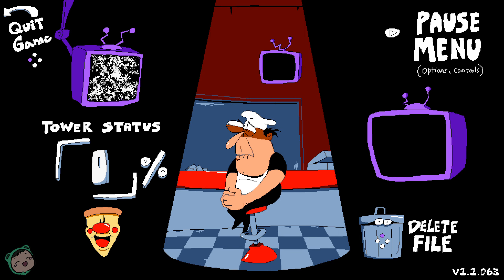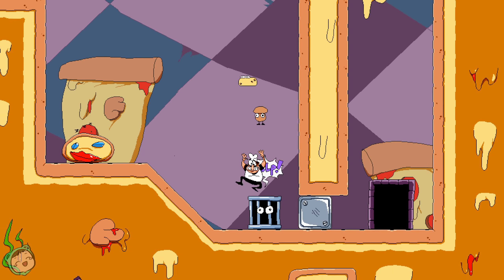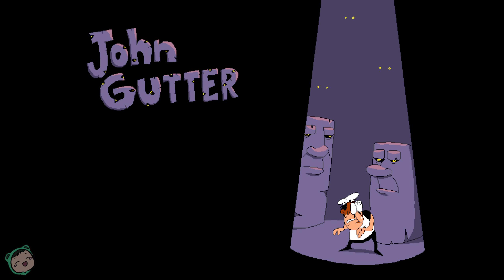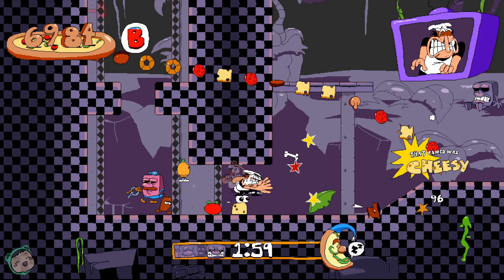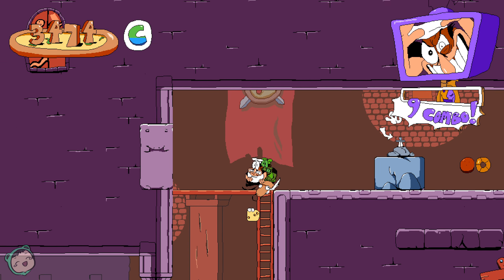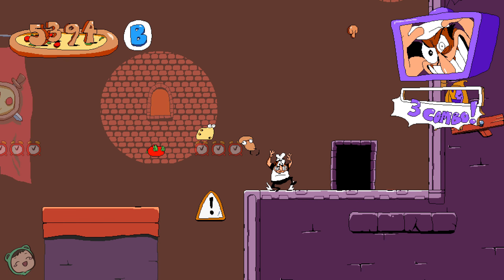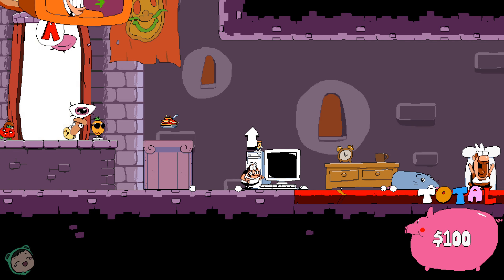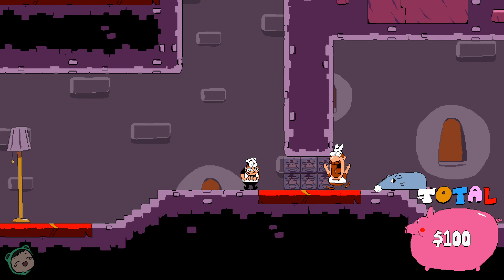GET THE INGREDIENTS | Let's Play: Pizza Tower #1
This was hectic.